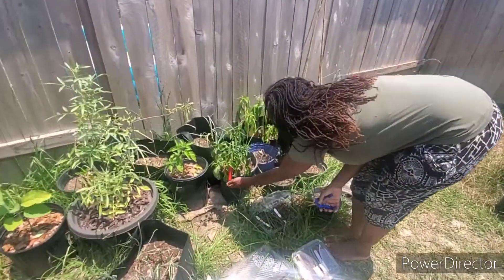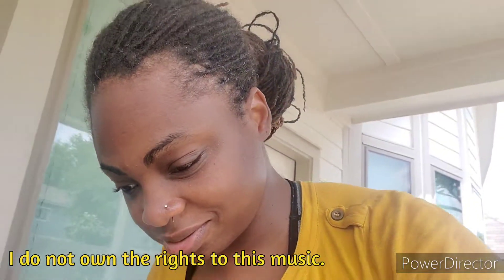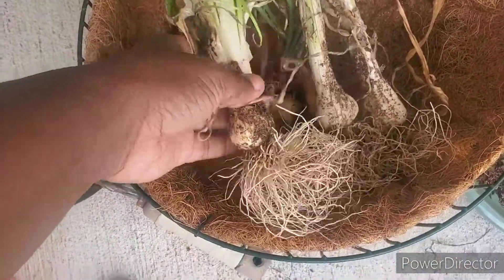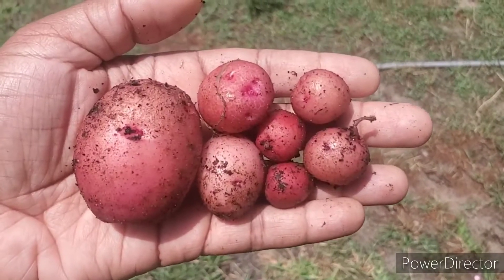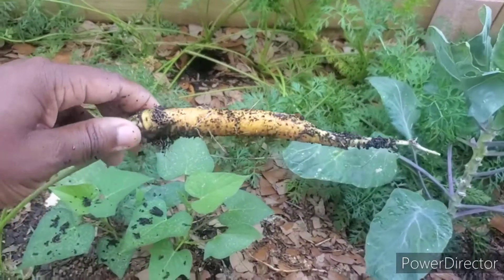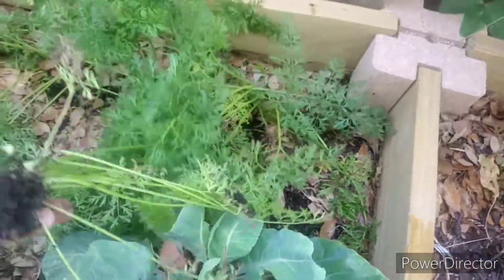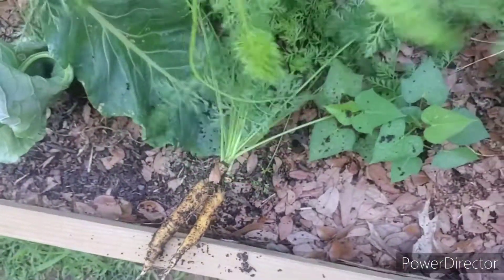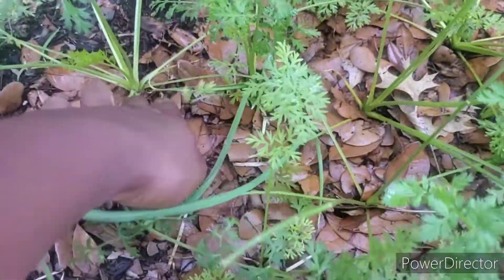Harvesting peppers and carrots and more!!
Time to enjoy the fruits of my labor!